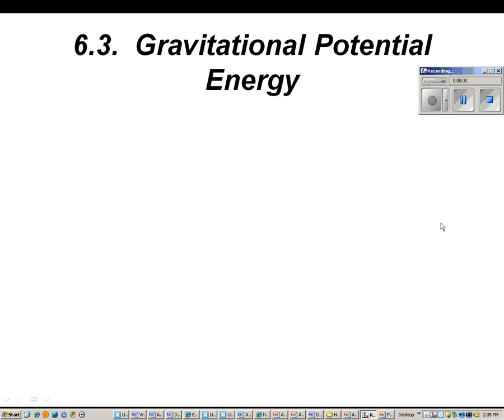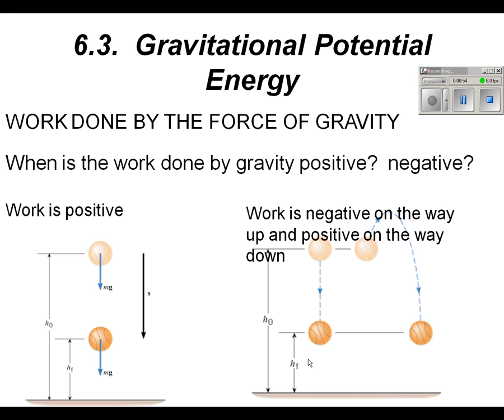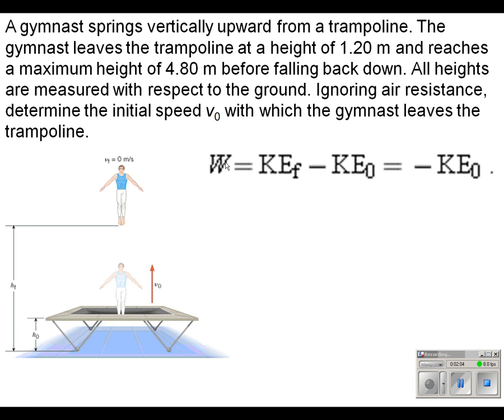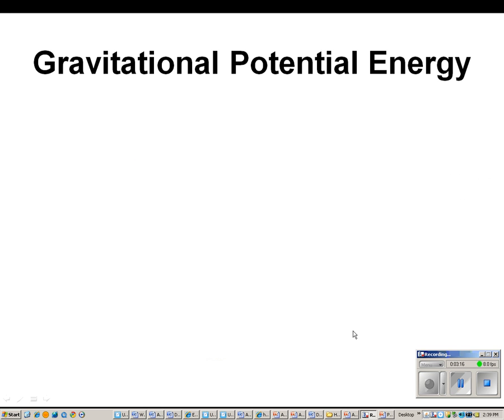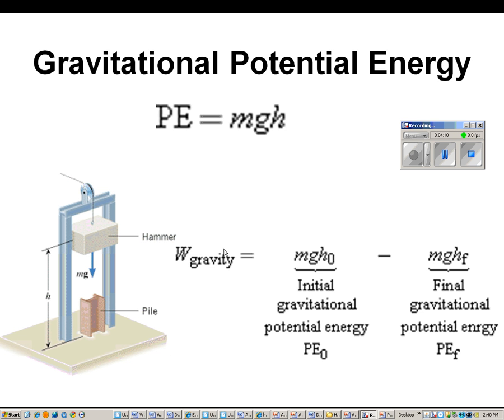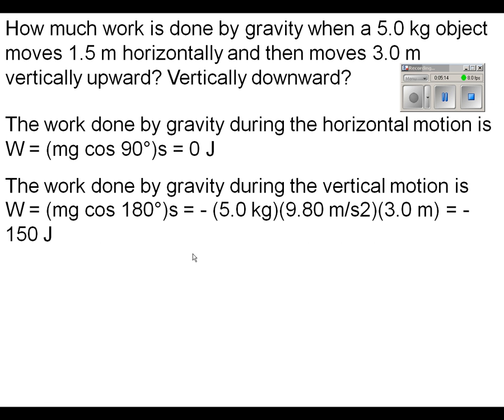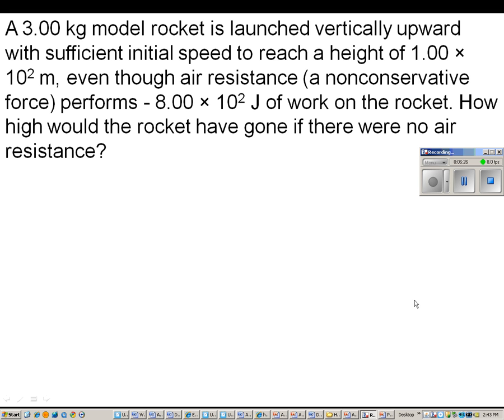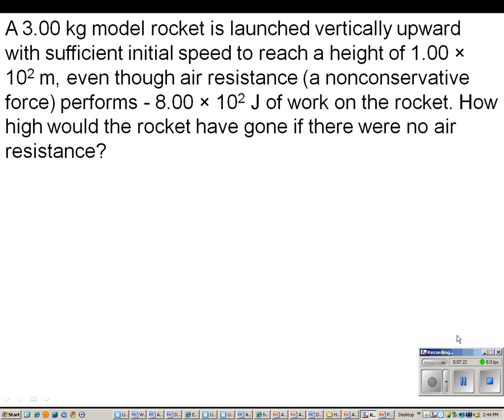APB Ch 6 2 Video notes1